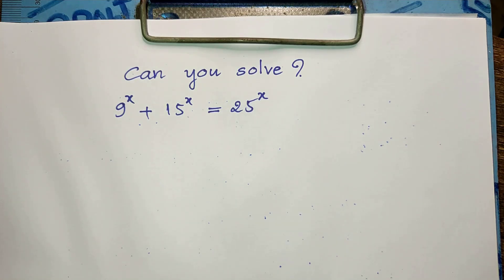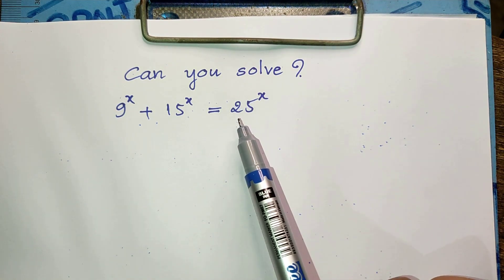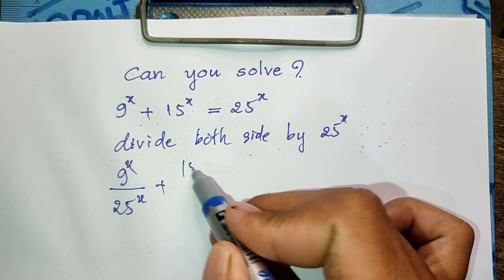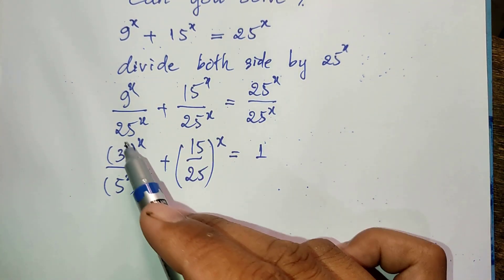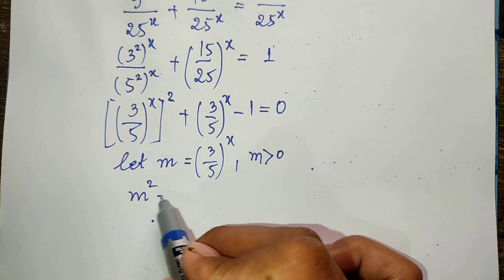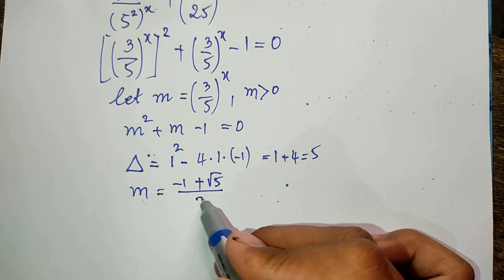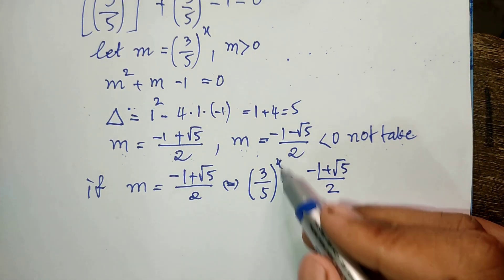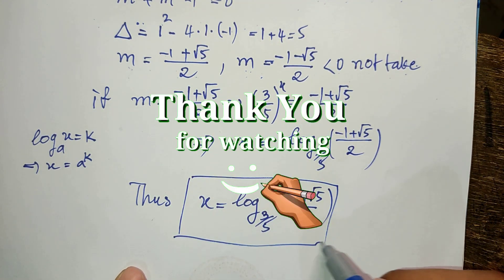How to solve Exponential Equation different basic | Math Olympiad Question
In this video we sharing about how to solve exponential equation that have different basic and it can be use for exam Olympiad .